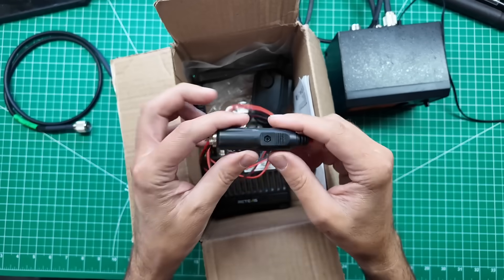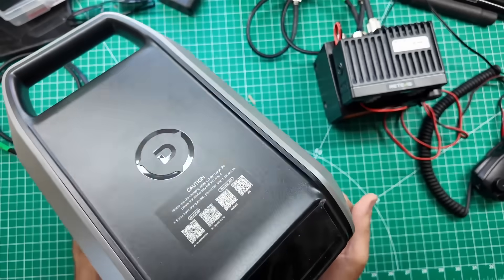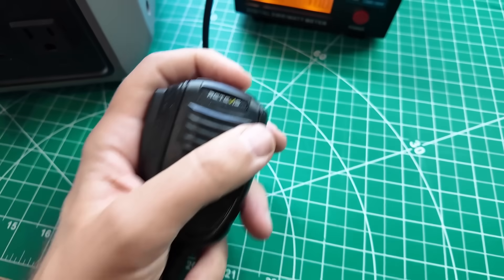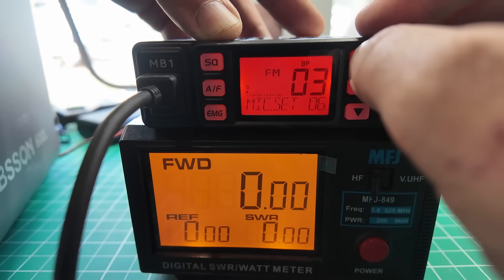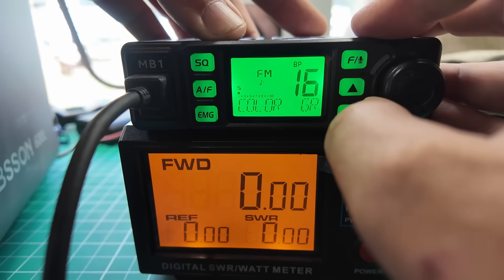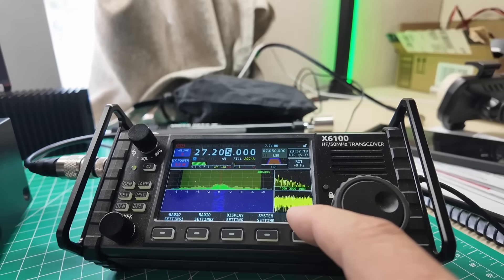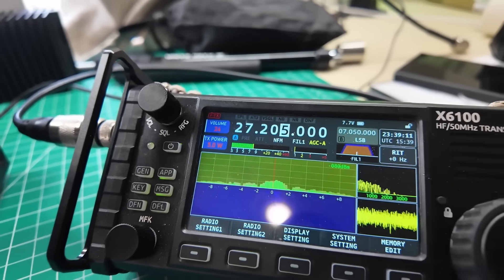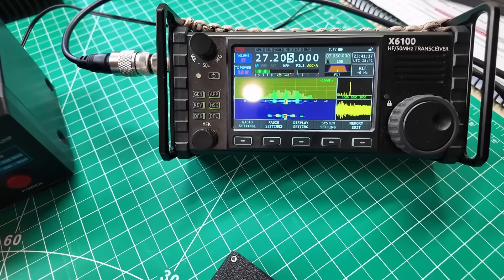I Repaired This Budget CB Radio… and It Actually Surprised Me!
I didn’t expect much from the Retevis MB1 — a budget CB radio with no box, a busted rep, and a cigarette lighter plug… but here we are.

In this video:
• Diagnose and power up the MB1 using an off-grid battery station
• Test both AM and FM transmission power output
• Dive deep into the menu system, tones, VOX, mic gain, roger beeps, and color themes
• Verify microphone function, squelch, and more
• Cross-test transmit and receive with the Xeigu X6100 modded for full band use

💥 Spoiler: this thing has way more features than I expected, including repeater tones and selectable mic types!

⚡ Want to buy this MB1 at a discount? It’s certified KM9G-approved and ready for your shack —
👉 Msg Me on Email or Discord if you want this one!
👉 Or Get a New one

Test Gear
👉 Power Meter
👉 Coax Jumpers
👉 Dummy Load
👉 Dabbsson 600L Powerstation (amazon)
👉 Dabbsson 600L Powerstation)+120W Solar Panel (amazon)
👉 Dabbsson 600L Powerstation+210W Solar Panel (amazon)